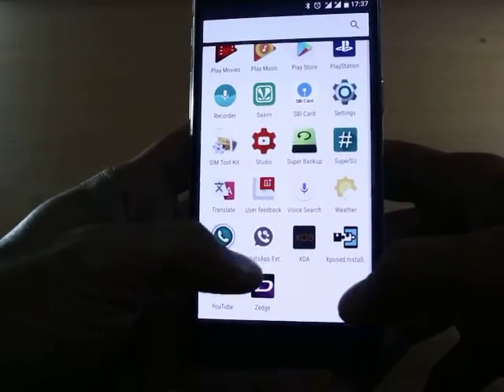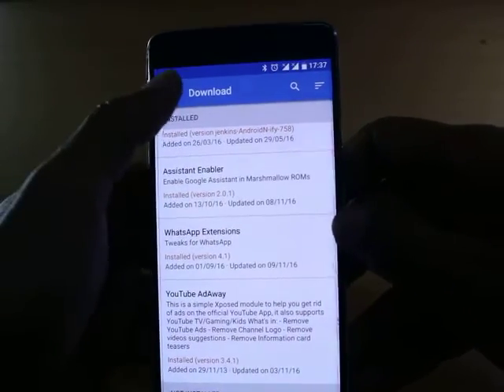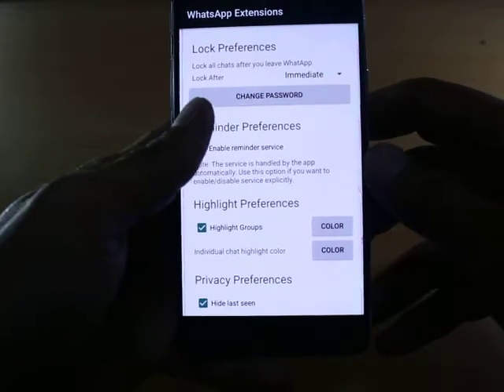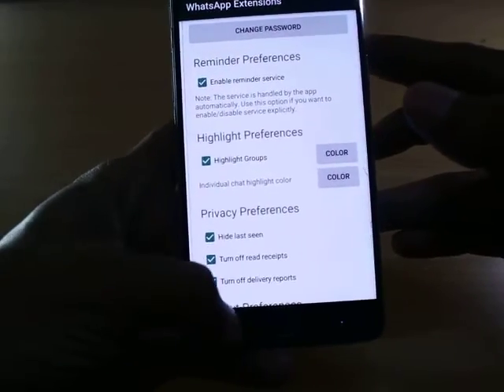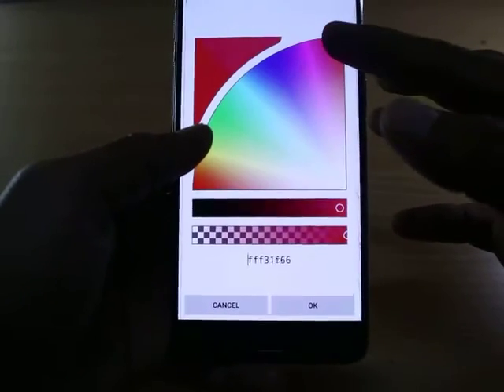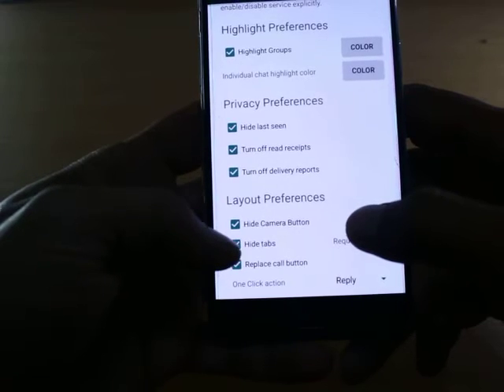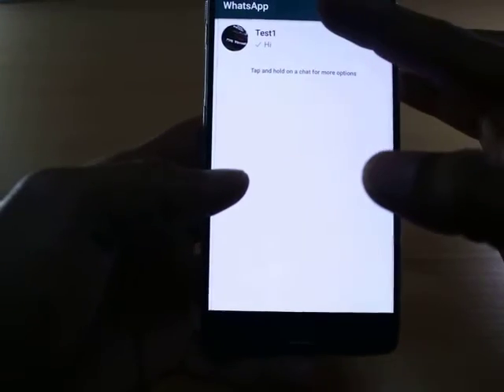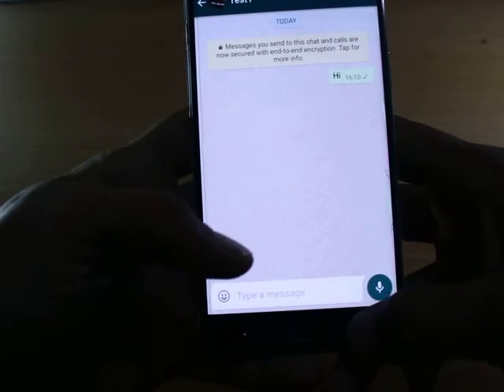Whats APP / Extra Features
WhatsApp Extensions is a Xposed module which adds additional features to standard whatsApp application.

Features Include:

Option to directly call over phone.
Lock facility to individual chats.
Reminder - Reminds you to reply to a contact.
Highlight Chats.
Per contact custom wallpaper.
Permanently archive chats.
Hide last seen.
Hide read receipts.
Hide delivery reports. ( Unstable. See bugs section )
Hide Camera Button from bottom bar.
Zoom profile photo.
Replace call button ( works only for supported languages )
Click messages to reply/forward/see info

This is not my work just keeping you guys updated.
All thanks to xda DEV for this work.